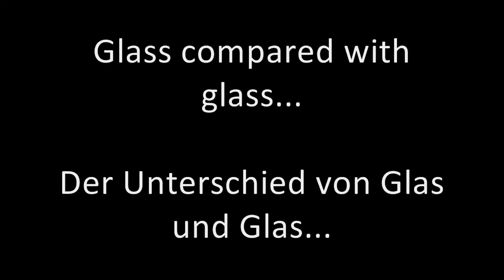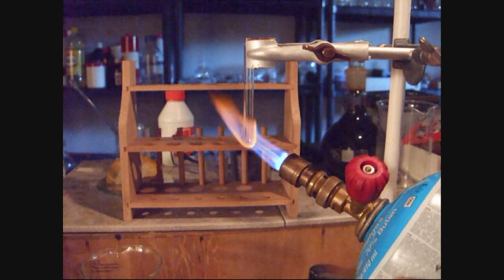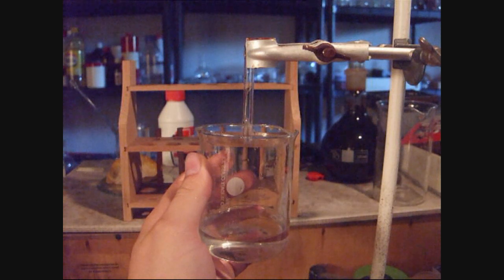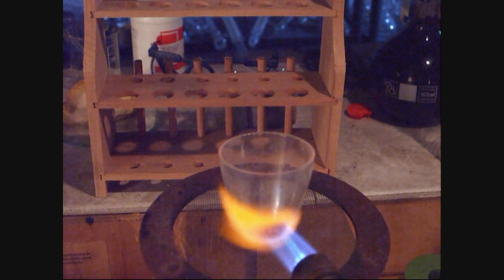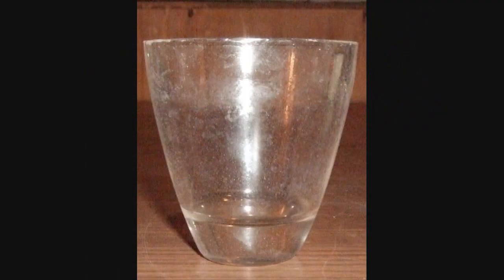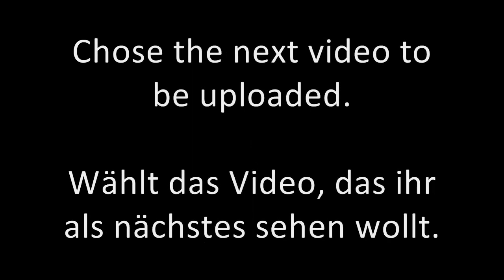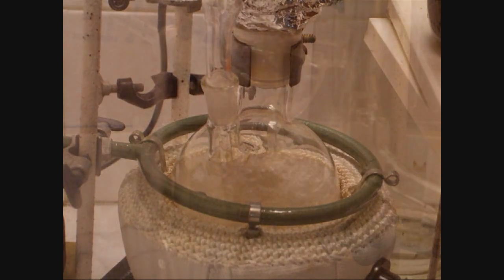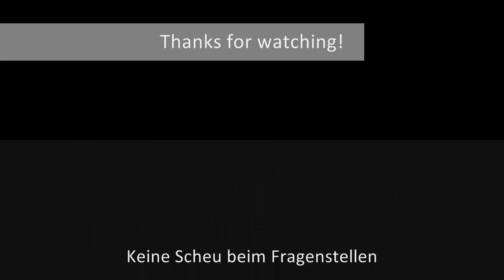Glass compared with glass - May it crack? - Der Unterschied von Glas und Glas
May it crack? Usually glass cracks by exposure to great temperature differences (more than 200K), so it becomes visible when the test-tube is going to crack.
But why does it crack?
The coefficent of volumetric thermal expansion (CVTE) is a reference of how much a substance is changing its volume by changing temperature. But if there's a great difference on a small room, there'll be differences in the velocity of expanding or shrinking so it comes to stress in the structure of a material, which may lead to cracks and ruptures.
But if this coefficient is pretty low, the substance itself is not going to rupture this fast. So the fused quartz, nearly 99,9% silicon dioxide. It's  CVTE is only about 1.77*10^-6. The CVTE of "borosilicate" (normal laboratory, better household-glas) is 9.9*10^-6. Just watch the video and see the resulting difference.

Was wird wohl passieren?
Normalerweise springt Glas bei größeren Temperatursprüngen (mehr als 200K) so wie es das Reagenzglas tut.
Aber wieso?
Der Volumenausdehnungkoeffizient (VE) ist ein Referenzwert wie sehr sich ein Körper bei Temperaturveränderung ausdehnt oder zusammenzieht. Existiert nun auf relativ kleinem Raum ein großer Temperaturunterschied, so existieren ebenso Unterschiede in der Ausdehnungs/Schrumpfgeschwindigkeit des Körpers. Das wiederum führt zu Spannungen im Molekulargefüge, was sich in Rissen und Sprüngen äußern kann.
Wenn nun jedoch jener Koeffizient verhältnismäßig gering ist, so lässt sich daraus schließen, dass der entsprechende Körper nur gering anfällig für Temperatursprünge ist. So z.B. Quarzglas, bestehend aus nahezu 99,9% Siliciumdioxid. Sein VE beträgt nur 1,77*10^-6, während der von normalem Borosilicatglas (Normales Labor-/Gutes Haushaltsglas) 9,9*10^-6 beträgt.
Was dieser Unterschied zur Folge hat, wird im Video gut sichtbar.

By the way: Due to the higher melting point of fused quartz devices made of this are very difficult to produce. So quartz-utilities are much more expensive than "normal glass".

Übrigens: Aufgrund des höheren Schmelzpunktes lässt sich Quarzglas viel schwieriger verarbeiten. Daher sind Geräte aus Quarz normalerweise um ein vielfaches teurer als die aus "Normalglas".

Look out for the last 30 seconds!

Achtet auf die letzten 30 Sekunden!